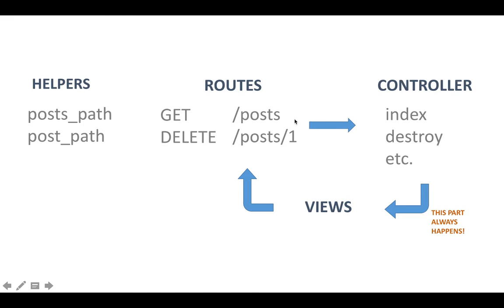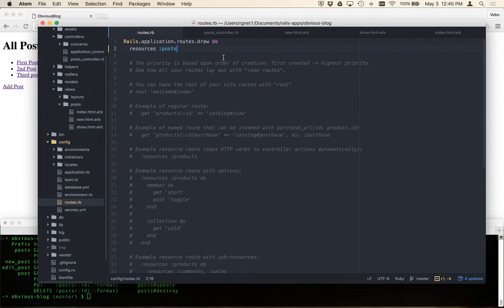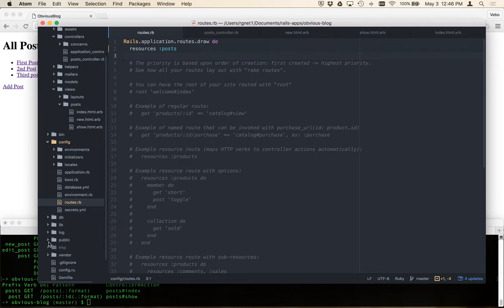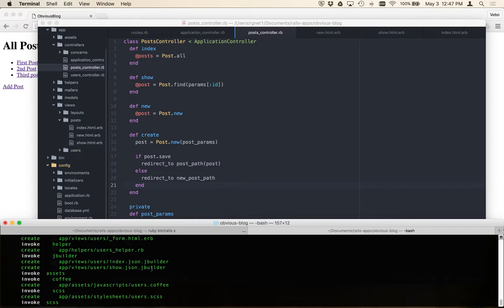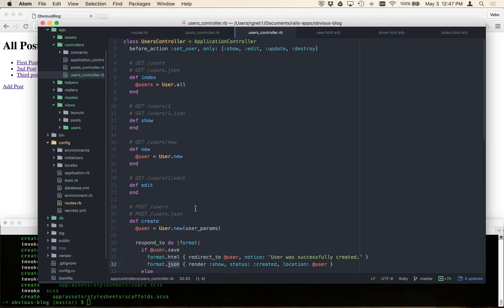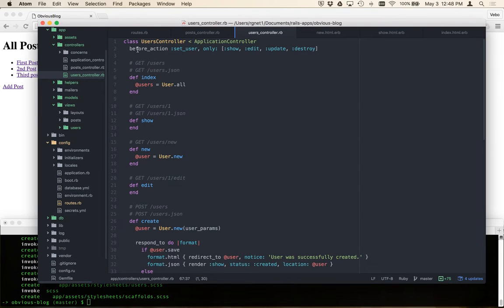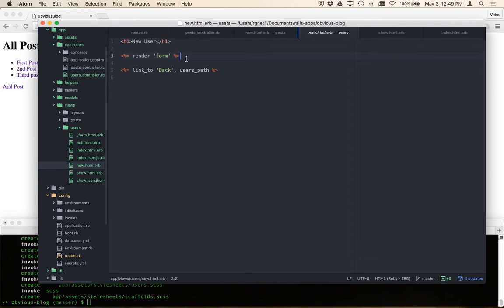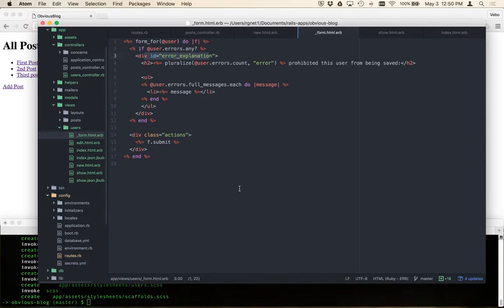Rails: Understanding Routes #7: Wrap-Up, Resources and Scaffolds